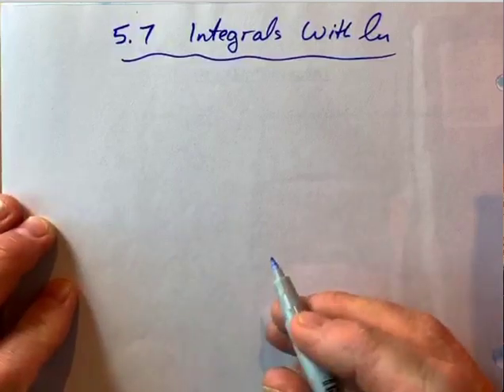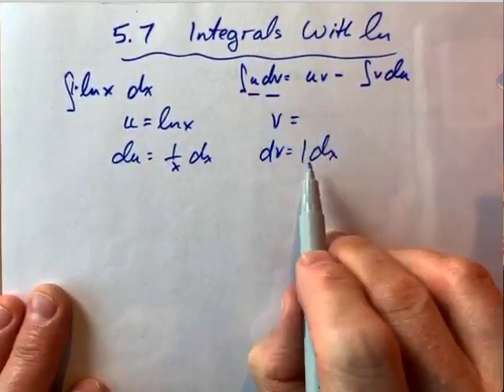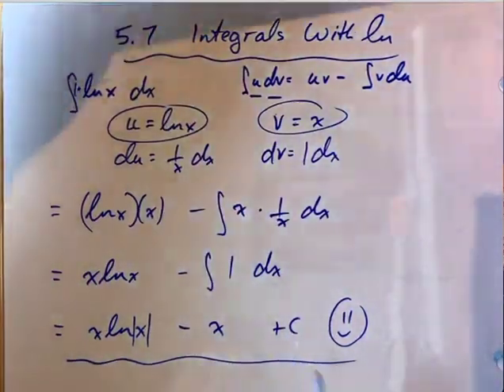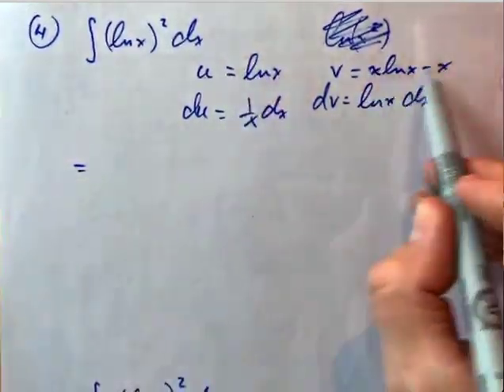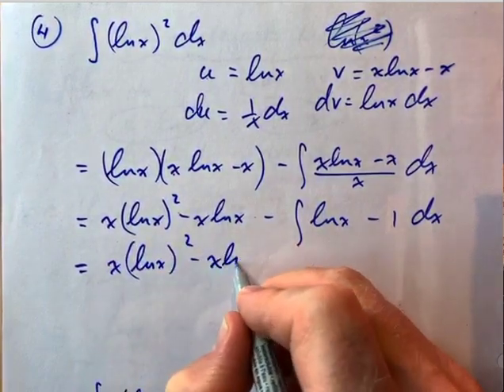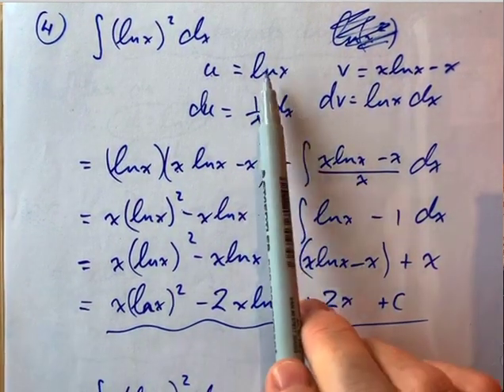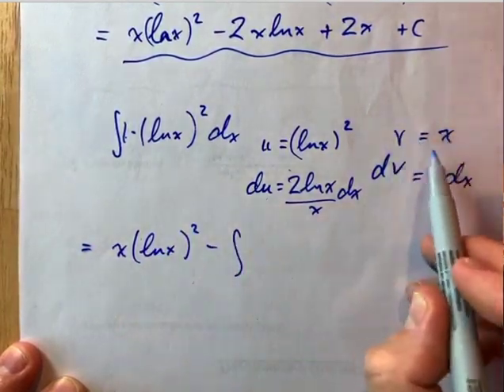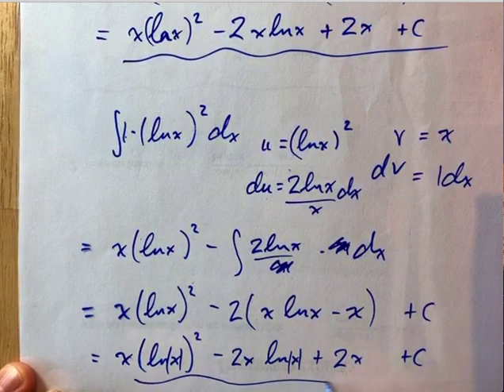Calc 12 5-7 Integrals With lns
This is why we learned about Integration By Parts !!
(it's pretty useful !)